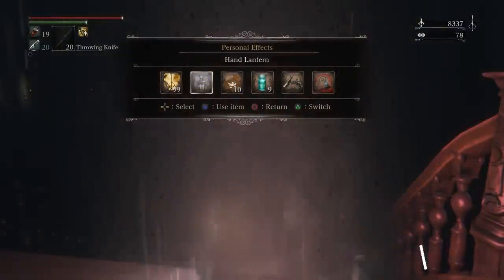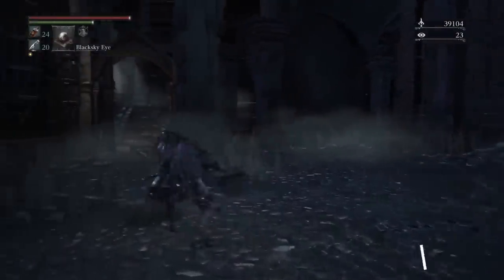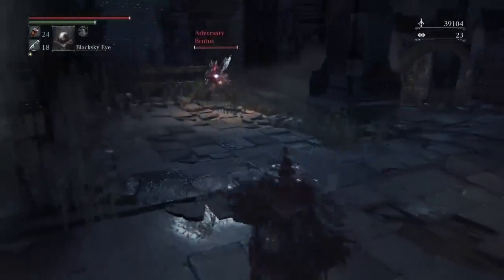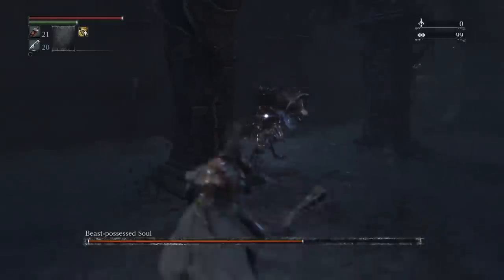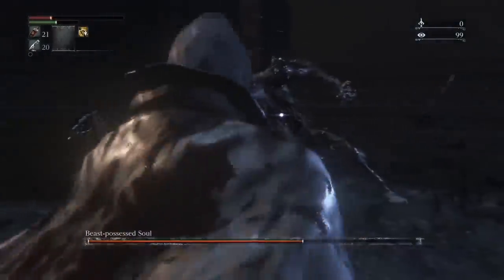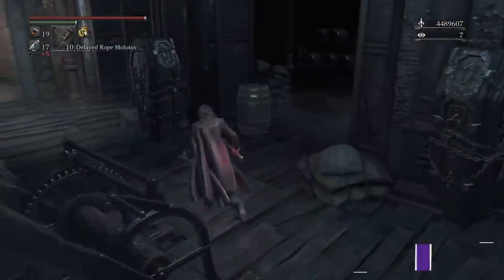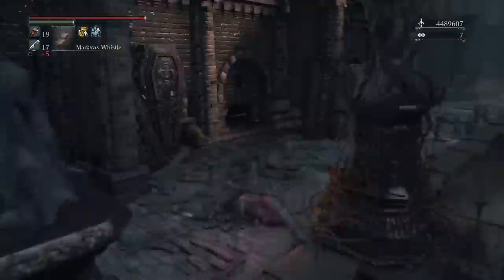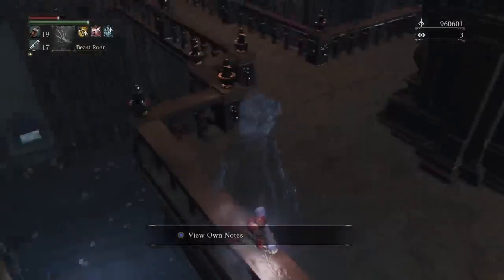Bloodborne - Top Ten Stealth Kills (17) | Part Two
BLOODBORNE Top Ten Stealth Kills! Get ready for the sneakiest, deadliest kills you have ever seen in this episode of Top Ten Stealth Kills. If you enjoyed watching please remember to leave a “LIKE” and check out the contributors down below. Remember to tune in next time for … (leave your suggestions!)

► I’m looking for any suggestions for the next Bloodborne topic, I want to see what the most popular request is so please leave your comments and ‘like’ the suggestions you agree with :]